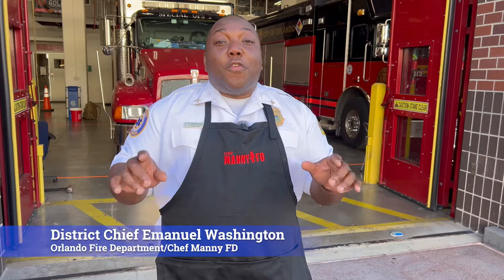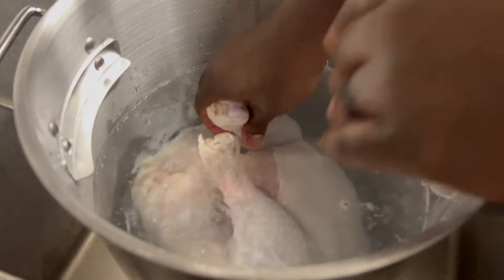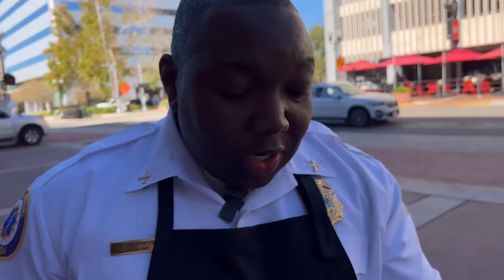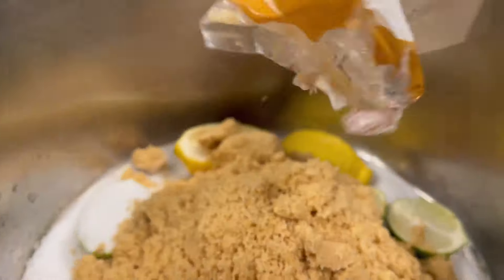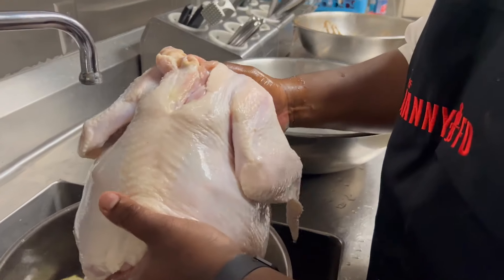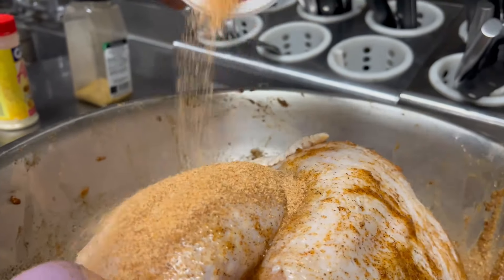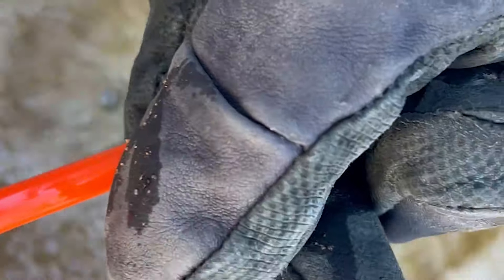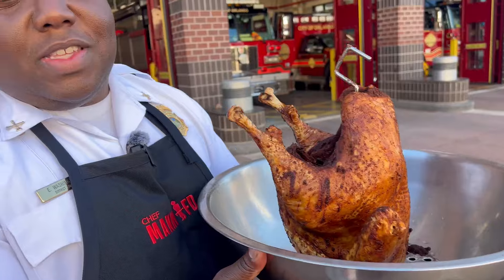Frying Turkey from Chef Manny FD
Frying a turkey this Thanksgiving? 🦃🔥 Let’s make sure it’s crispy, delicious, and SAFE! Follow these fire safety tips to keep the flames where they belong:

✅ Set up at least 10 feet away from buildings and anything flammable
✅ Pre-measure oil using water to avoid spills
✅ Make sure your turkey is completely thawed and dry
✅ Never leave the fryer unattended
✅ Always have a fire extinguisher ready—NO water on grease fires!

Why You Should Brine Your Turkey This Thanksgiving! 🦃🔥

Brining is the secret to a juicy, flavorful turkey that’ll have everyone coming back for seconds (and thirds!). Here’s why you need to try it this year:

1️⃣ Moisture Magic: Brining helps the turkey soak up extra moisture, keeping it tender even after hours in the oven or smoker.
2️⃣ Flavor Infusion: A good brine adds seasoning deep into the meat, not just on the surface. You’ll taste the difference in every bite.
3️⃣ Crispy Skin Goals: A brined turkey gets that perfect golden-brown, crispy skin when cooked just right.

Here’s a simple brine recipe to get you started:

1 gallon water

1 cup kosher salt

1/2 cup sugar

Aromatics: garlic, thyme, rosemary, bay leaves, peppercorns, or your favorite spices

✨ Instructions:

1. Dissolve salt and sugar in water. Add your aromatics.

2. Submerge your turkey (fully thawed) in the brine and refrigerate for 12-24 hours.

3. Rinse, pat dry, and season as you like before cooking.

Trust me, once you brine, you’ll never go back. Let’s put some flames on that turkey and make this Thanksgiving unforgettable!
A little preparation goes a long way for a holiday that’s all about good food and great company. Stay safe, and as always, PutSomeFlamesOnEm—just not on your house!